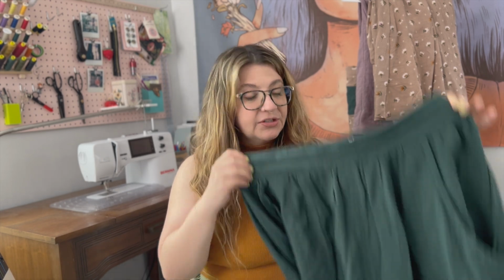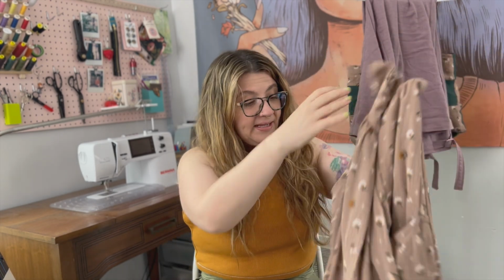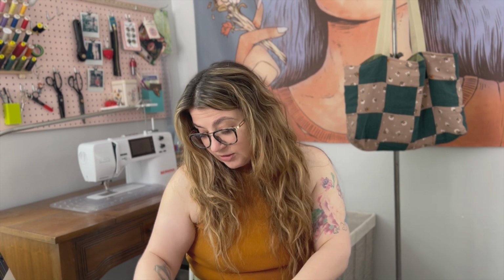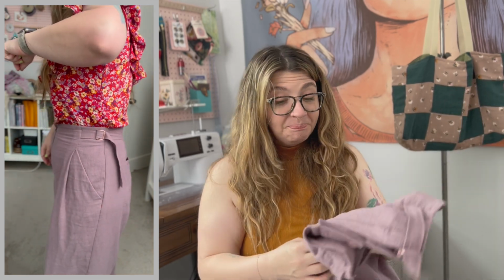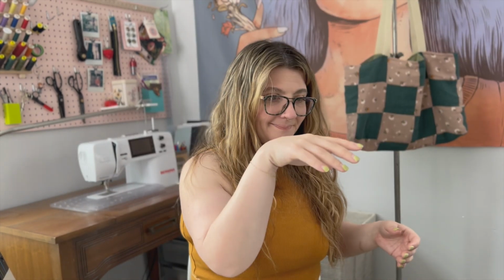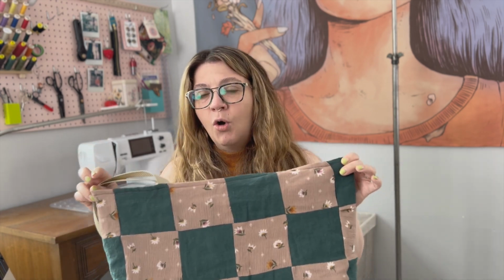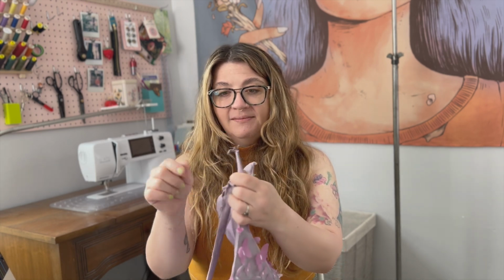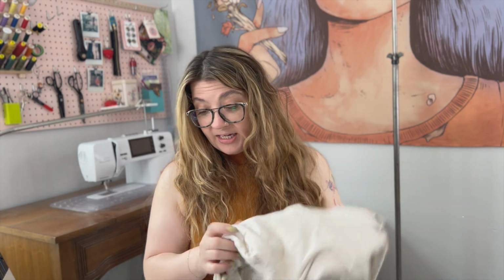May 2023 Makes || Fun Mail Things!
Hello everyone!! May 2023 makes is here! I am proud of the items I have managed to whip up and excited to share them with you in this video ☺It was the month of the Me Made May challenge but to be honest I was feeling challenge fatigue from the last few months of challenges so I decided to go easy in May. As always, thanks for being here and for watching! What did you make in May? What was your favorite make of mine? Let me know 🤗

Chapters:
00:00 - Welcome Back!
00:38 - What I'm Wearing
01:53 - Brumby Skirt
07:12 - Mitchell Trousers
16:25 - Patchwork Tote Bag
20:15 - Sneak Peak of my Taylor Swift Dress
23:35 - Fun Mail Things

What I'm Wearing - ready to wear Everlane top I got at the Everlane store in San Francisco and the Madden Skirt by Tessuti

Make #2 - Same pattern as the first make and I used fabric that I had in my stash for a couple years at this point from Joann's I believe

Fabric - Cotton Linen Twill from @blackbirdfabrics the color way I got was Lilac but they don't have that anymore but they do have a small amount of the denim color way

Make #4 - A patchwork tote bag that I made from scrap fabrics! Video tutorial is in the works 🤗

If you want to see more of my makes, you can follow me over on instagram